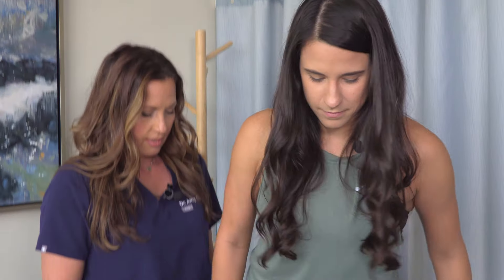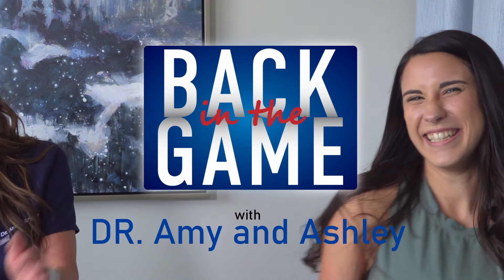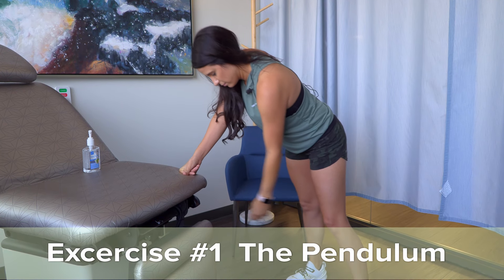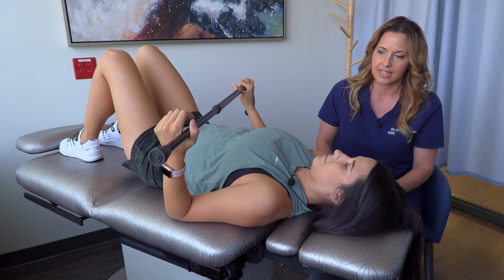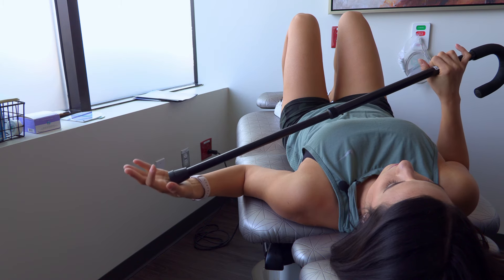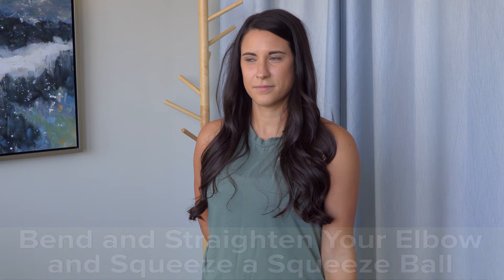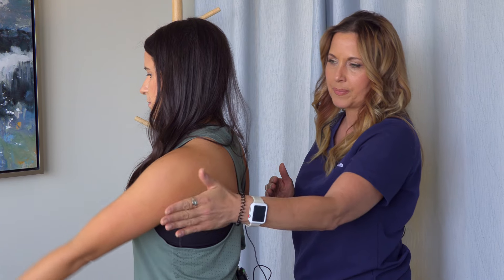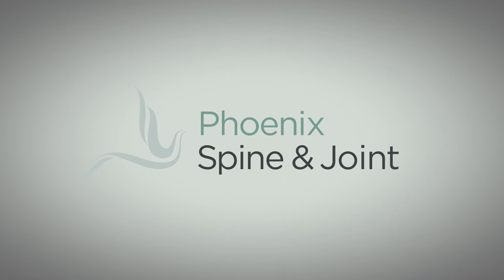Recovery Week 1-3 after Arthroscopic Rotator Cuff Repair Surgery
0:00 Visit for more information!
0:18 Do's and don'ts after rotator cuff surgery
1:34 Exercise 1: the pendulum
2:37 Exercise 2: passive external rotation with a golf club
3:56 Exercise 3: Ball squeeze
5:05 Exercise 4: Passive abduction with a golf club
5:52 Exercise 5: shoulder shrug

Be sure to wear your sling after your arthroscopic rotator cuff tear surgery The rotator cuff muscles were sewn back together during the surgery, and they need to heal back. The healing process takes months to be complete. There are several do’s and don’ts after rotator cuff repair surgery.

Wear your sling (provided at the time of surgery) at all times ---except when you are bathing, doing your prescribed exercises, or getting dressed--- for 4-8 weeks, depending on the size of the tear that was repaired, and the type of repair done.

Avoid internal rotation of your shoulder except as instructed in these exercises. Internal rotation is the movement of putting your hand behind your back.

In order to keep your repair safe after arthroscopic rotator cuff repair surgery, the exercises are all passive in nature. Here are the exercises you should do as demonstrated in the video.

The pendulum

External rotation with a cane

Shoulder rolls

Active stretches for your elbow wrist and hand